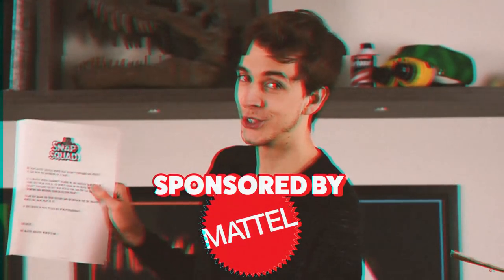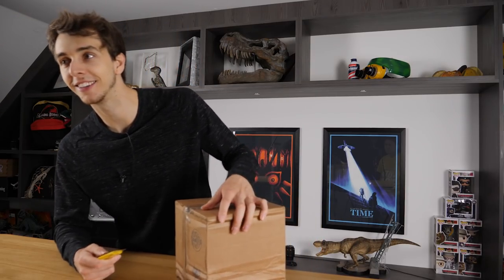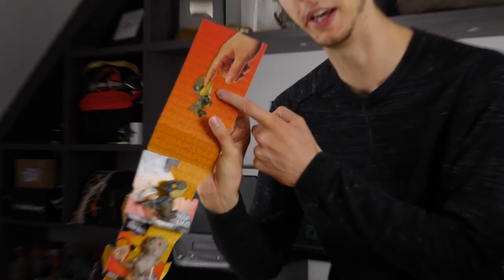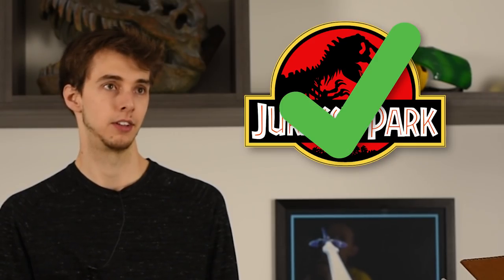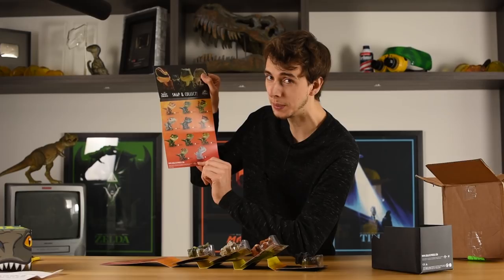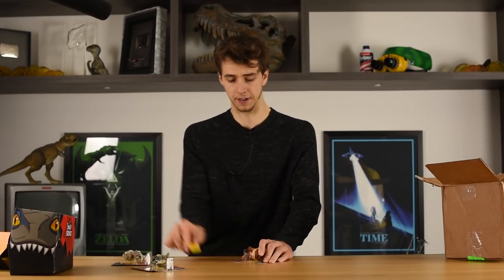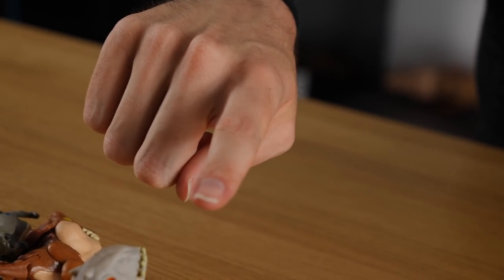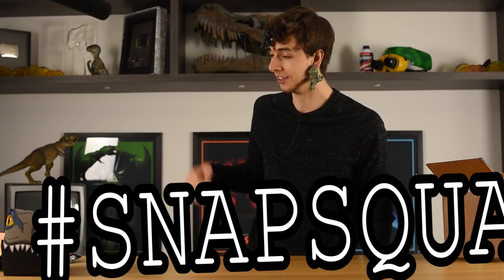BITTEN by an INDOMINUS REX!!! - Jurassic World Unboxing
Snap squad is here and they can attach to anything! COLLECT THEM ALL!!!
Thanks again to Mattel for sending me these little cuties!

The unboxing series continues as a new wave of Jurassic World/Park toys come out. Indominus rex, brachiosaurus among new species are just a few that I'll be covering.